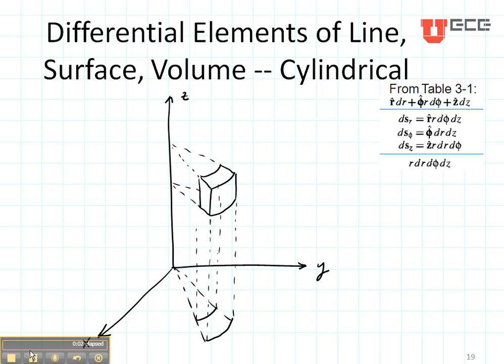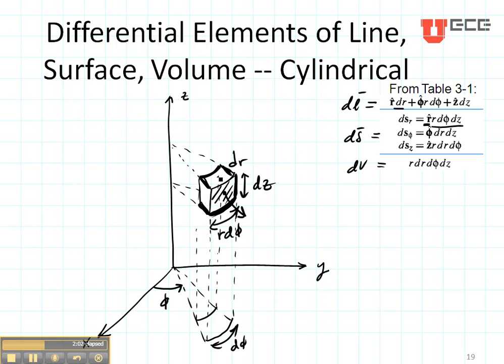ECE3300 Lecture 14-10 Coordinate Systems Cylindrical